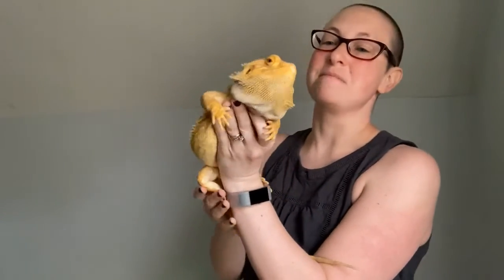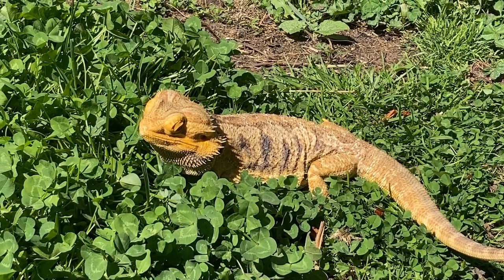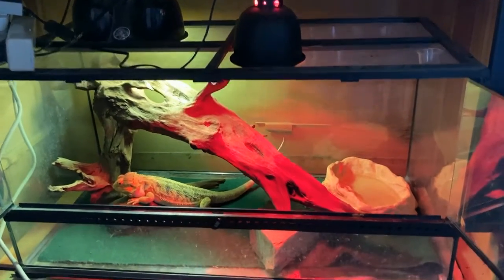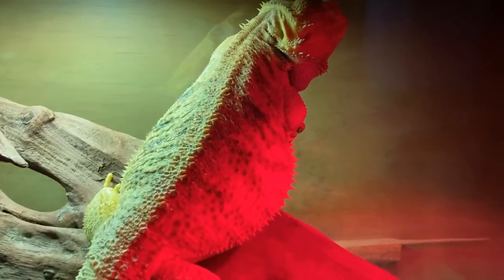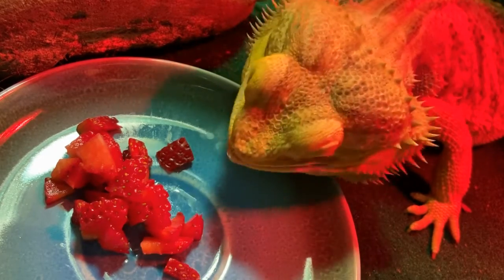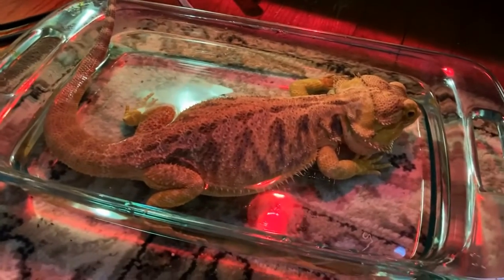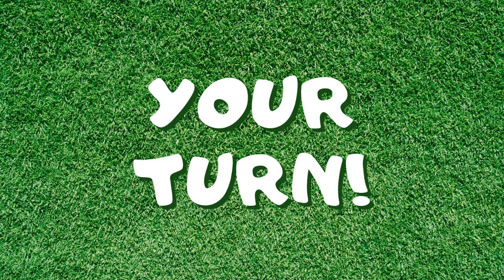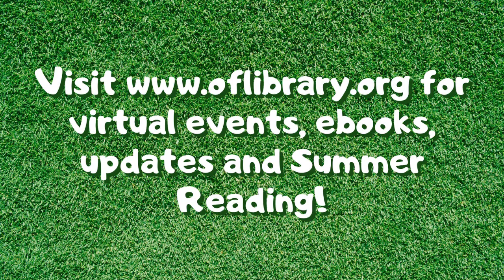OFL Meet My Pet with Ms. Katie - Reptar the Bearded Dragon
Join Ms. Katie to meet Reptar the bearded dragon and learn all about these amazing lizards!

Which mythical character or fictional creature is your pet most like?